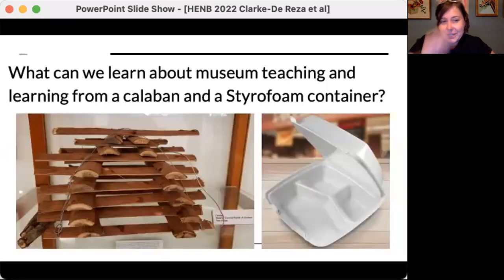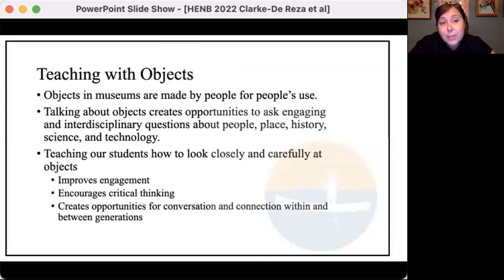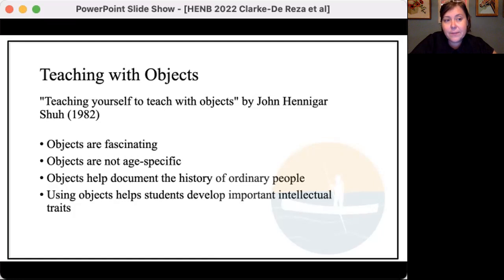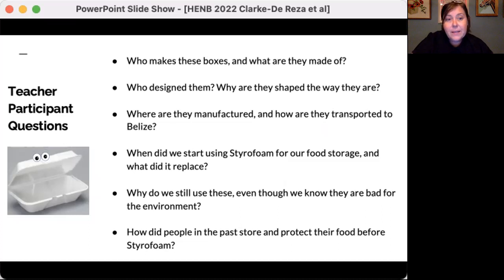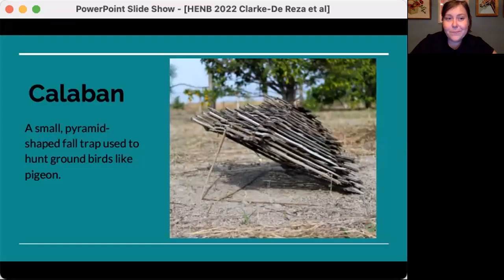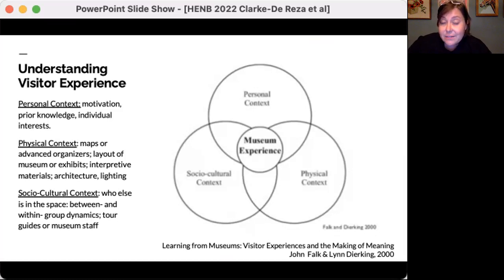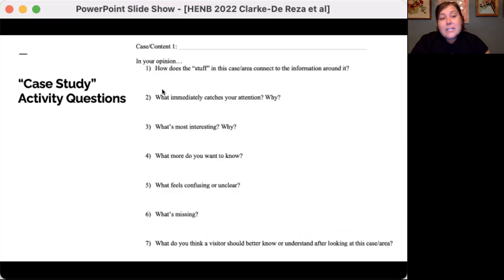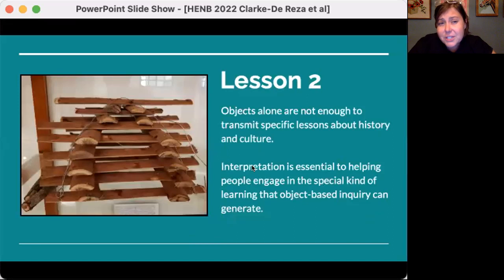Lessons from the Belizean Past: Teaching and Learning with Objects in a Community Archaeology Museum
Synopsis: In this presentation, educators working with the Crooked Tree Museum and Cultural Heritage Center will discuss the results of two object-based inquiry exercises held at the museum with two different educational groups. The first exercise involved a professional development activity with Belizean educators as part of a one-day teacher workshop. The second exercise involved an international group of visiting undergraduate students who were participating in an educational tour of the museum as part of a study abroad course. We will present the results of this heritage-based learning, share best practices for teaching with objects in a museum setting, and provide strategies for implementing this work with a range of heritage tourism audiences.

About the presenter: Dr. Clarke-De Reza is an Assistant Professor of Education at Washington College in Chestertown, Maryland, USA, where she specializes in museum education. She has worked with the Belize River East Archaeology Project, led by Dr. Eleanor Harrison-Buck, and the community in Crooked Tree since 2017 on the Crooked Tree Museum and Cultural Heritage Center. She has worked with Banquitas House of Culture and the Museum of Belize on teacher education and virtual tour building projects.

Thank you for tuning in to the Belize KULCHA Symposium! Remember to ask your questions in the comments!

✨ To get news and learning materials right to your mailbox sign up to our mailing list 👉🏼